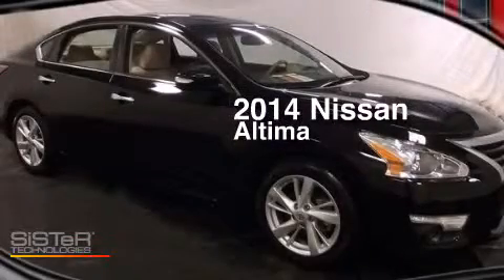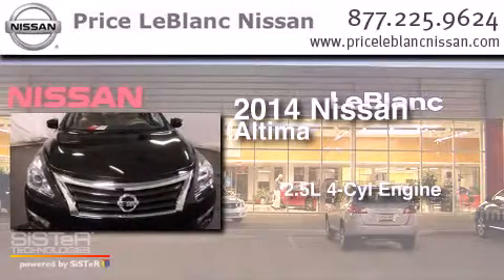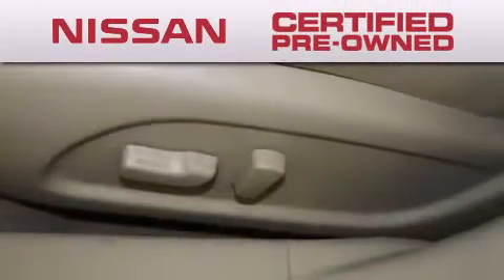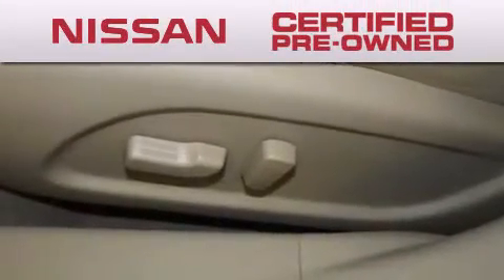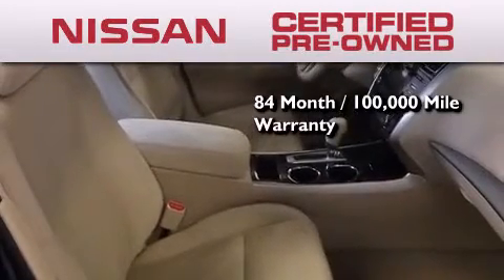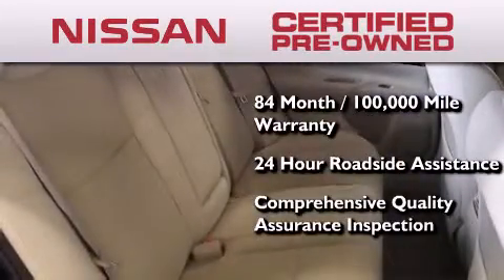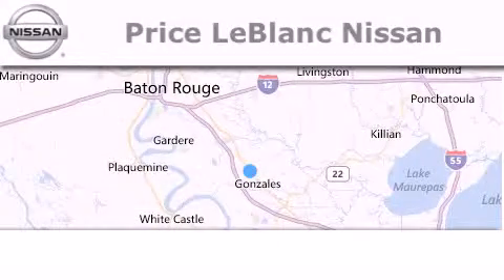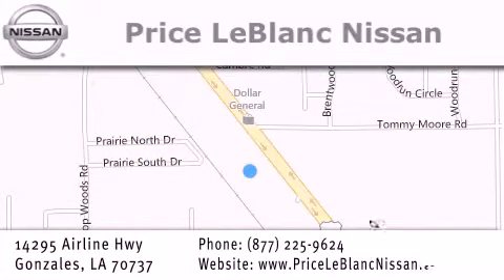Pre-Owned 2014 Nissan Altima Denham Springs LA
Have questions ? We've been honored to serve the Gonzales LA area , we promise that your experience at our dealership will exceed your expectations ! Year : 2014 Make : Nissan Model : Altima Engine : 2.5L DOHC 16-Valve I-4 Trans . : Automatic Exterior : Super Black Miles : 25,795 Interior : Beige Stock : NI263706 Price LeBlanc Nissan Airline Hwy Gonzales , LA 70737